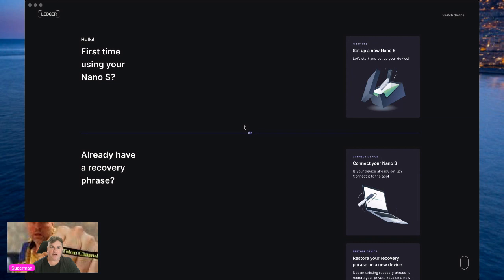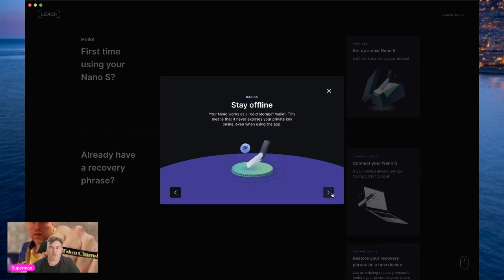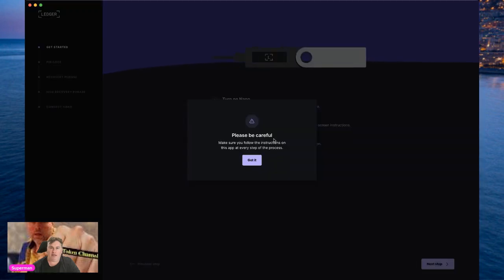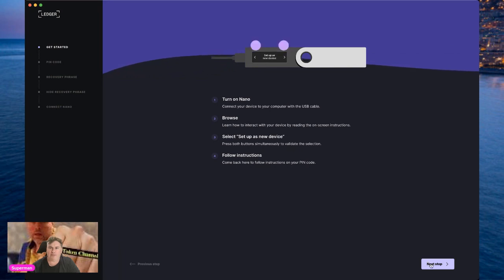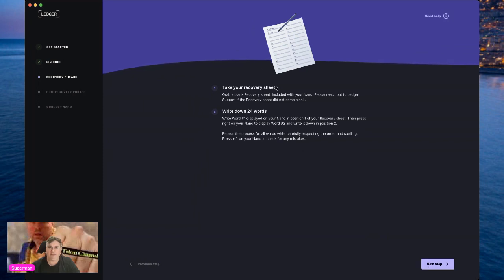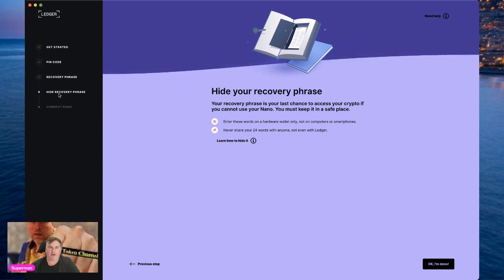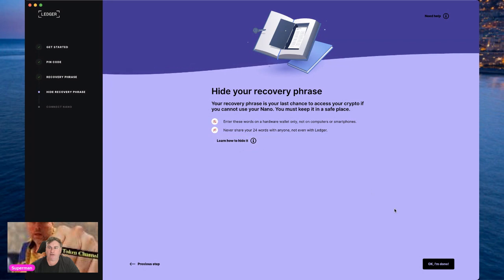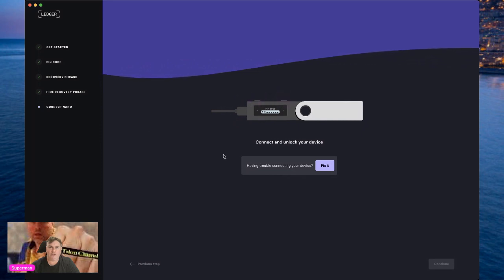How To Setup Your Ledger Nano S With Ledger Live?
JOIN The Kryptonite Show Discord!
🚀 One On One Session With Show Host 'Superman' ($99 For 45 Minute Session per Month)
JOIN The Kryptonite Show On Telegram & X Socials:

🚀 PUSD ALGO Sacrifice Contribution is out!
Up to 75% of Funds Raised Goes Into Protocol Day 1! Will use on Signum Oracle (expected launch May 25).